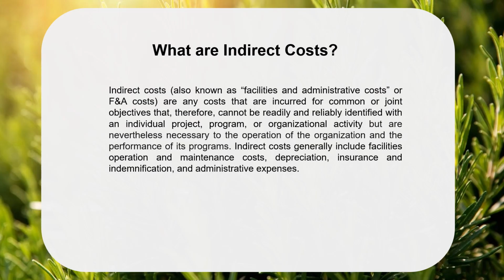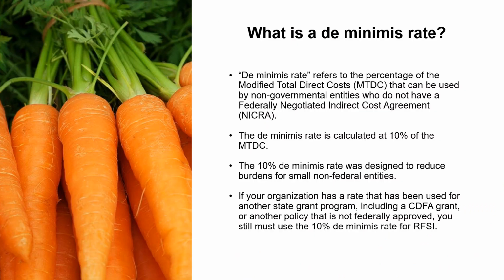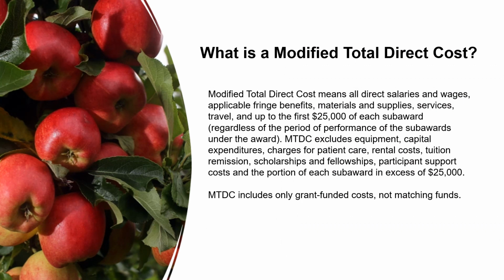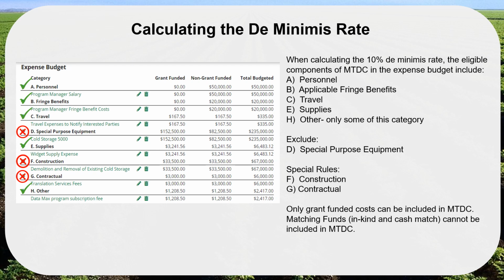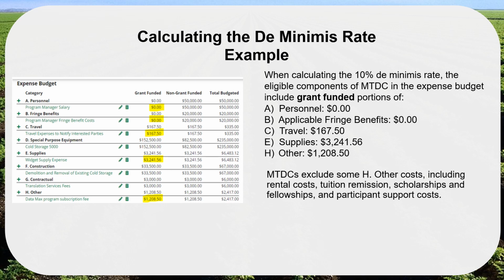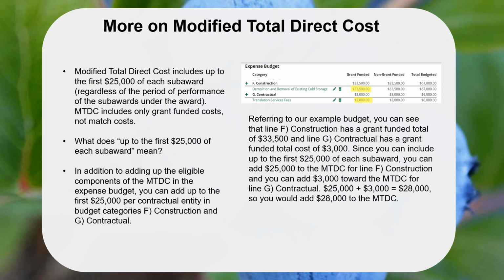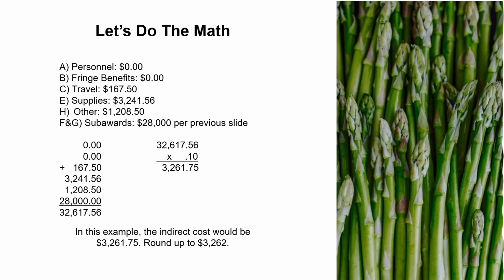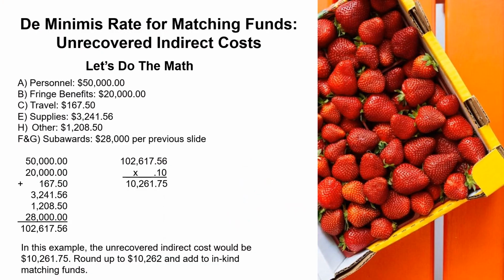Office Hours Recording: De Minimis Rate and Indirect Costs Overview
Office Hours Recording: De Minimis Rate and Indirect Costs Overview for February 7, 2024